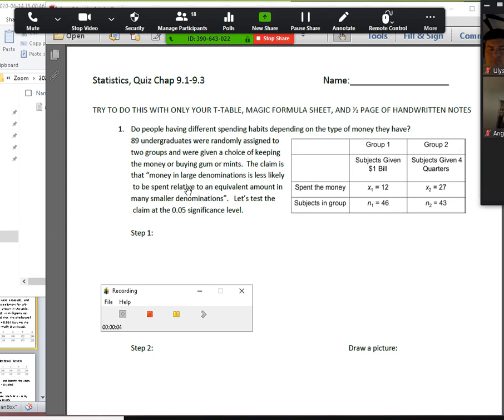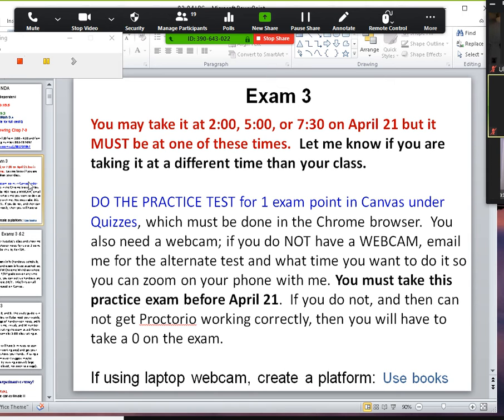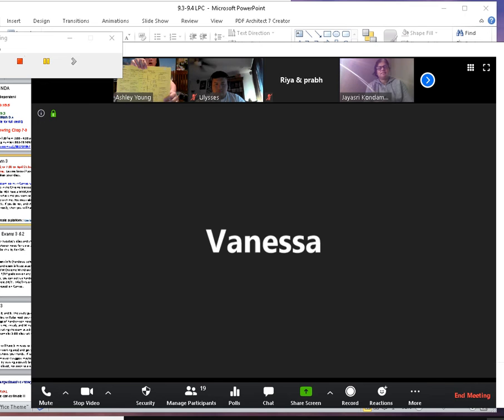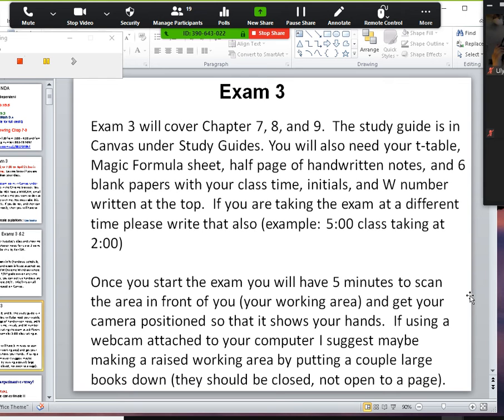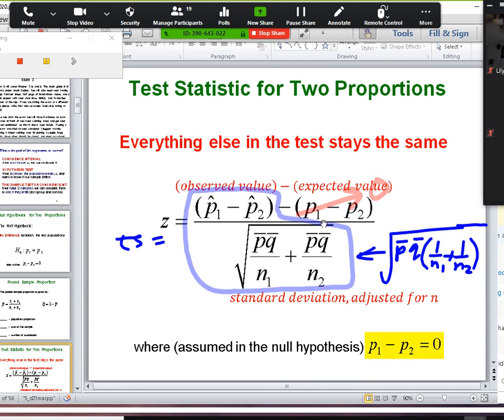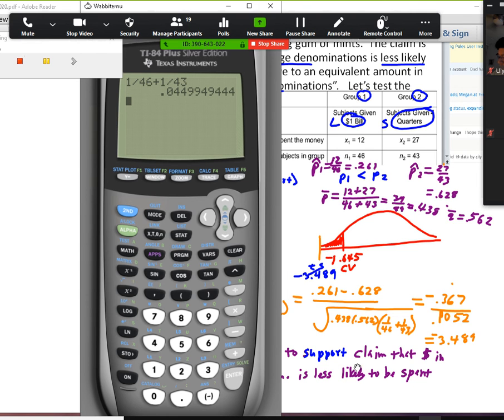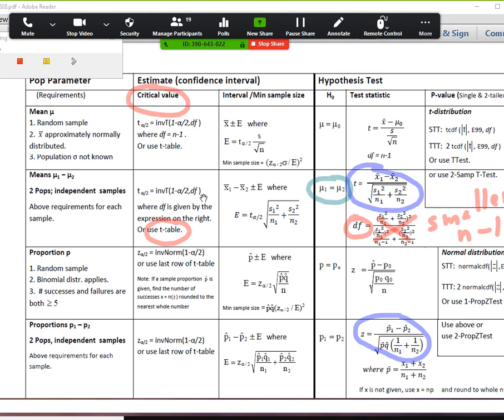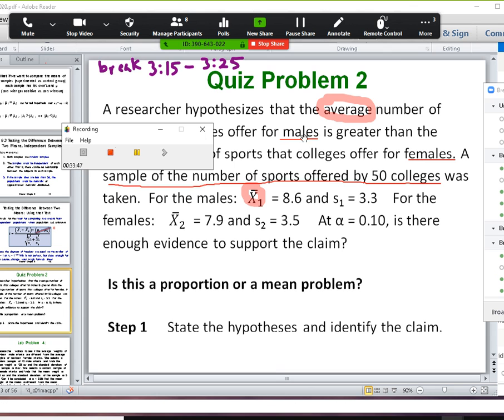9 4 eve part 1